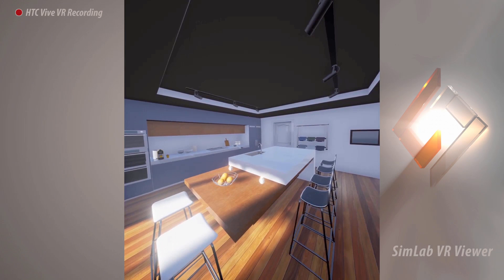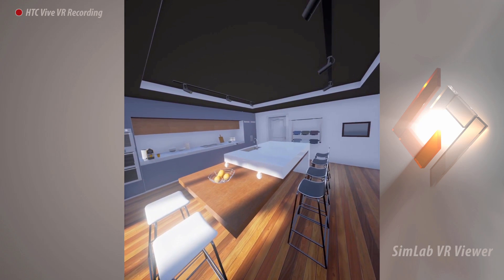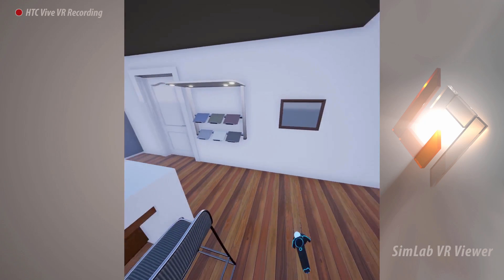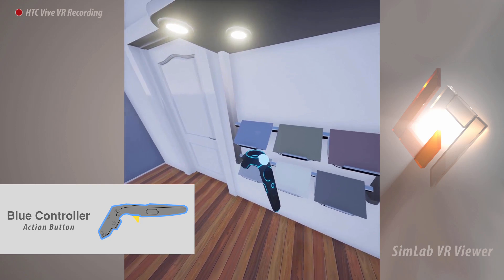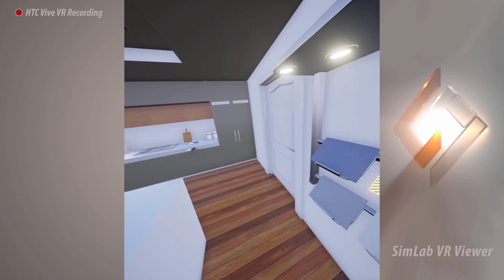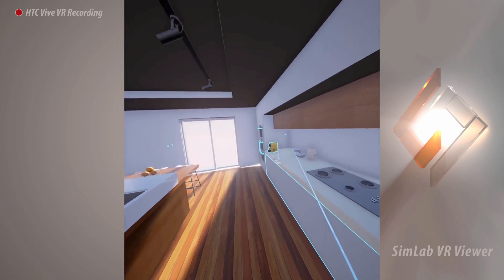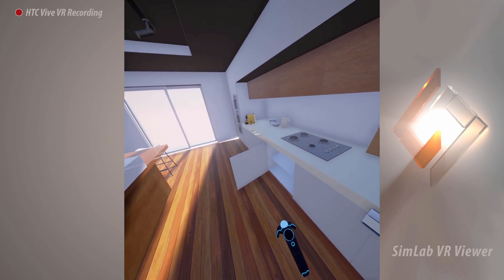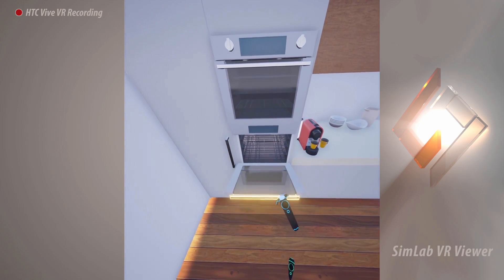Navigation tutorial for SimLab VR viewer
SimLab VR framework allows the user to share models with others as a VR or a Desktop experience.

This tutorial shows how to use the VR viewer, this viewer support the HTC vive.